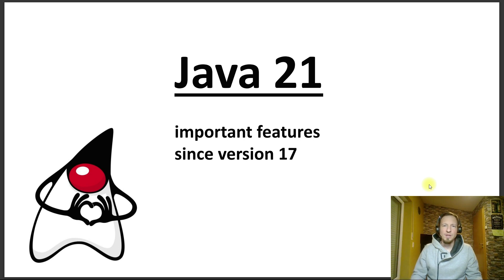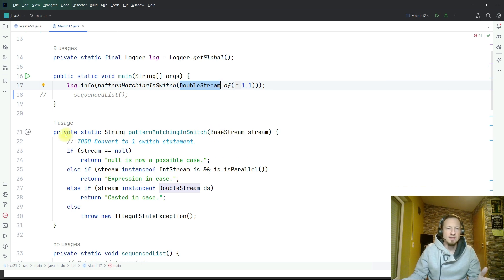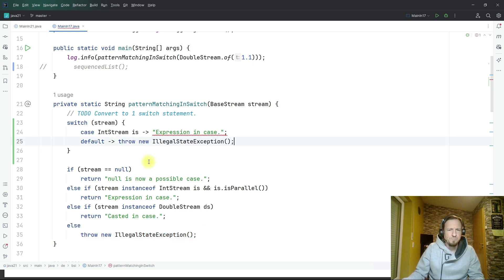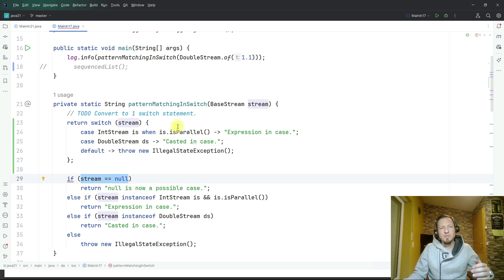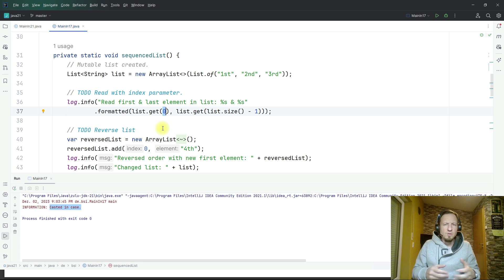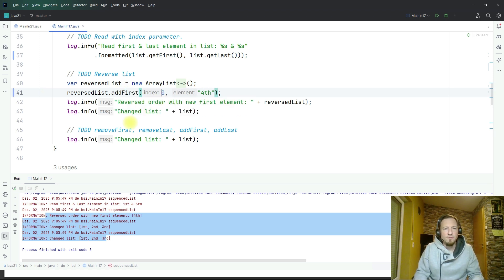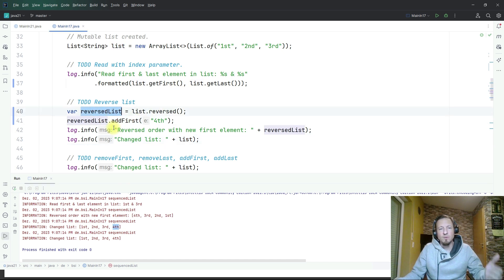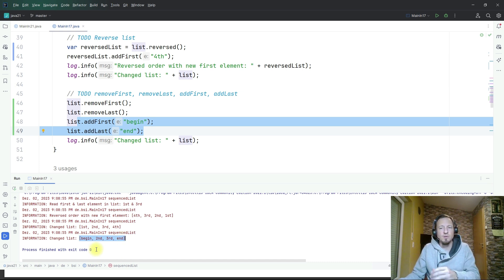Java 21 most important features: Pattern Matching for switch & Sequenced Collections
In this video I show how to use Java 21 features:
- Pattern Matching for switch
- Sequenced Collections